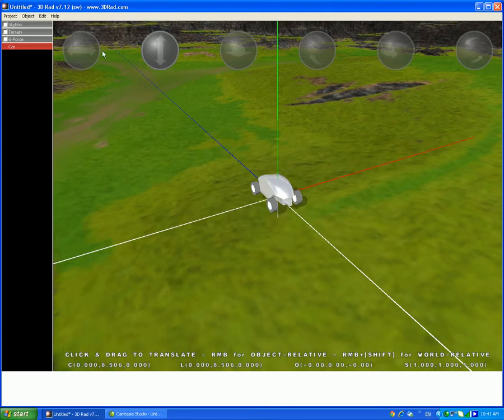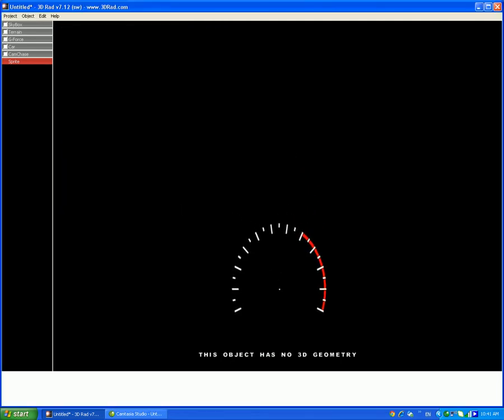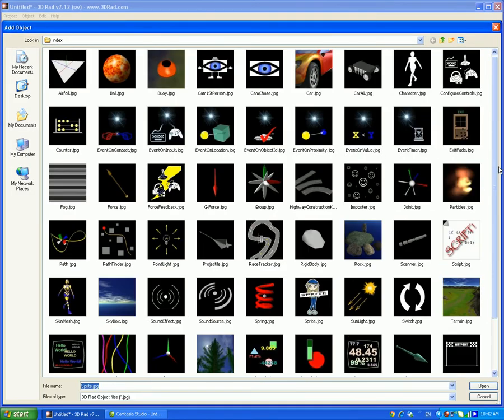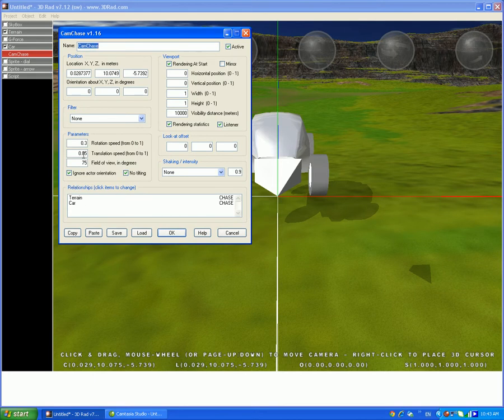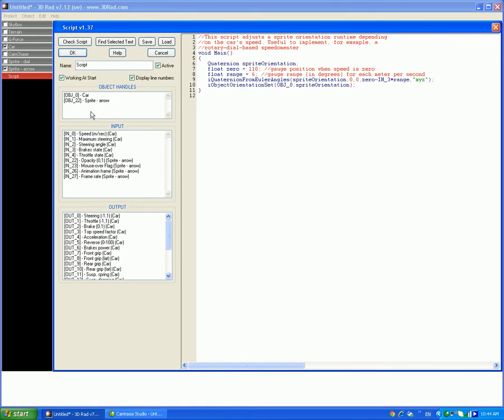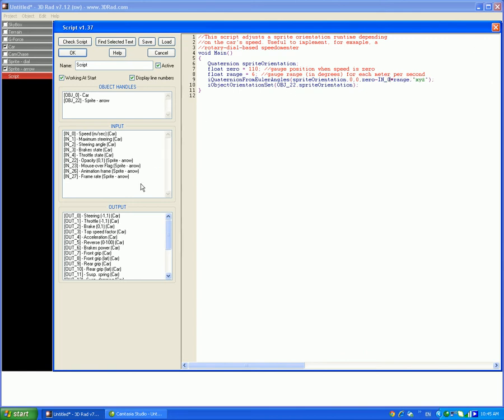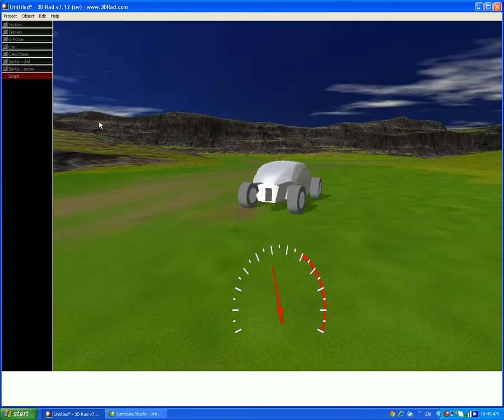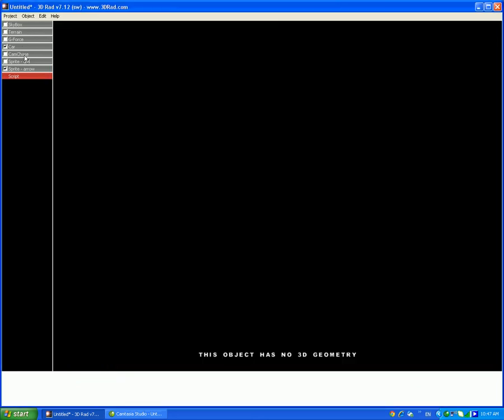3D Rad Speedometers, Tutorial 6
How to make a speedometer on 3D Rad.
Excuse the voice because the microphone is kind of messed up.
Give comments in how I could improve my tutorials.

Script:

//This script adjusts a sprite orientation runtime depending
//on the car's speed. Useful to implement, for example, a
//rotary-dial-based speedomenter
void Main()
   Quaternion spriteOrientation;
   float zero = 110; //gauge position when speed is zero
   float range = 6; //gauge range (in degrees) for each meter per second
   iQuaternionFromEulerAngles(spriteOrientation,0,0,zero-IN_0*range,"xyz");
   iObjectOrientationSet(OBJ_22,spriteOrientation);